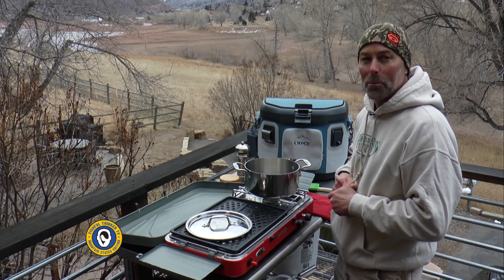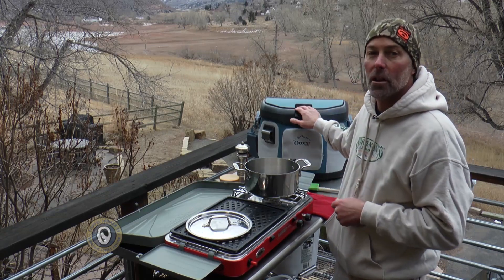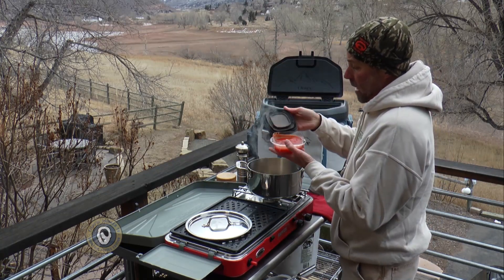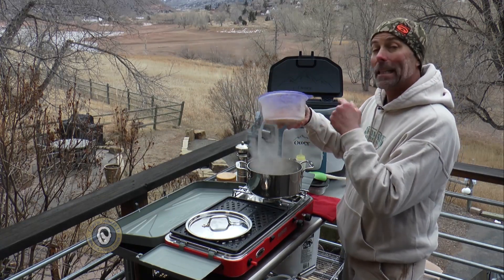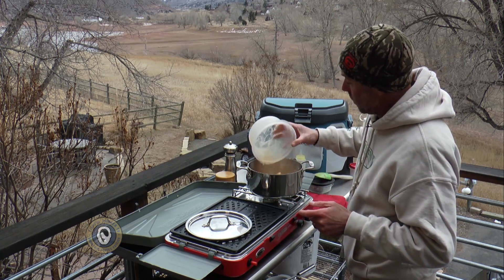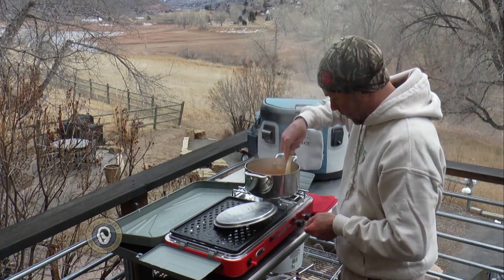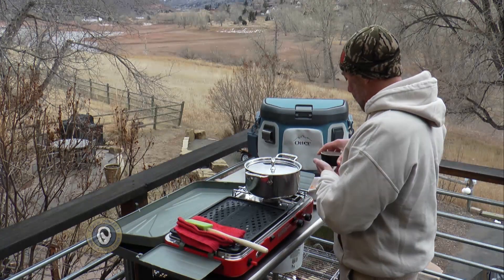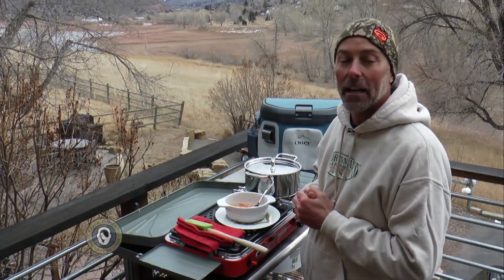African style fish stew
This one pot recipe is quick to prepare and very tasty. The combination of tomato and coconut milk is classic and pair nicely with fish. It's a warm and hardy dish!